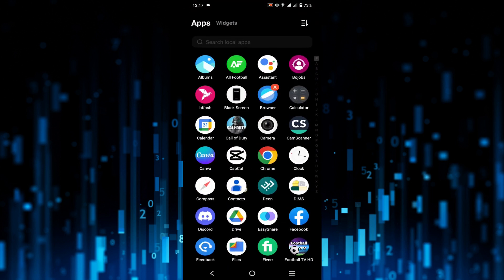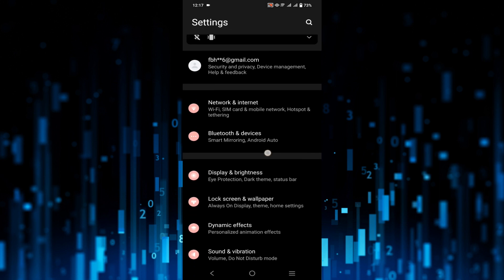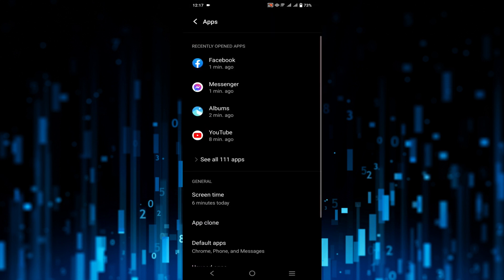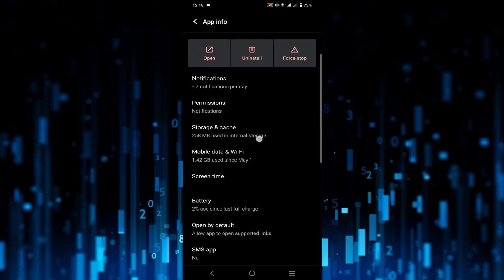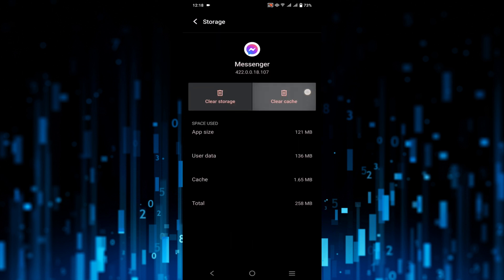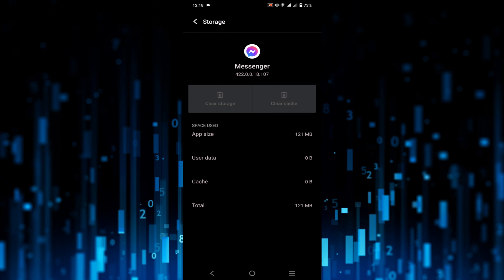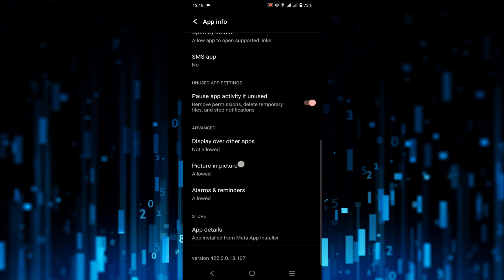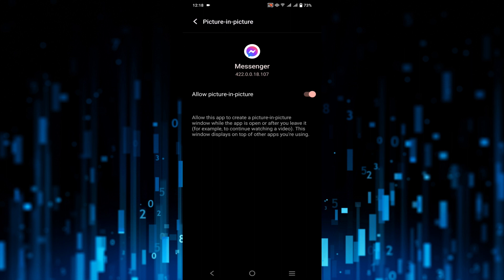How To Fix messenger Video Call Background Not Working (2023)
in this tutorial, you will learn How To Fix messenger Video Call Background Not Working in easy steps by following this super helpful tutorial to get a solution to your problem!!